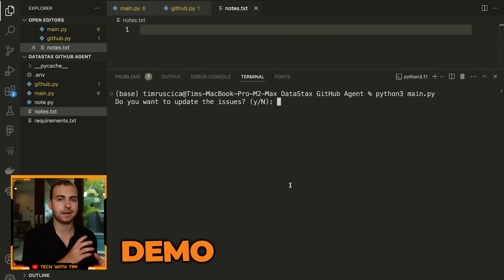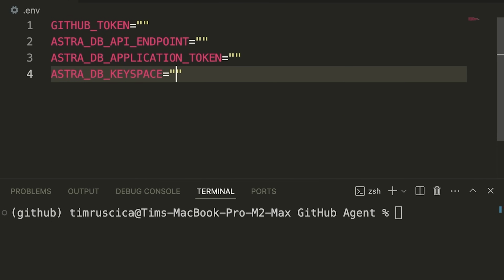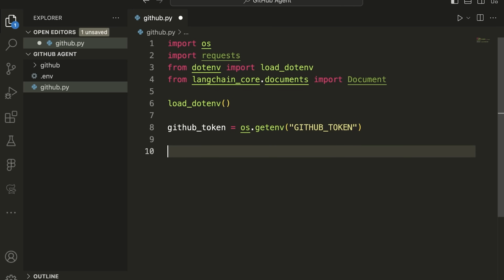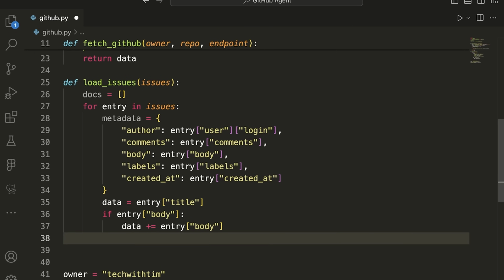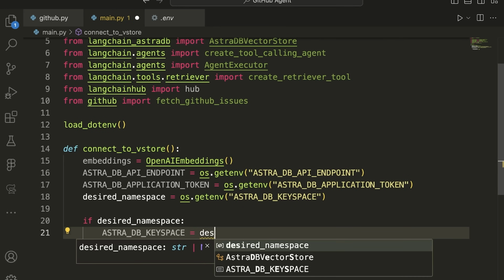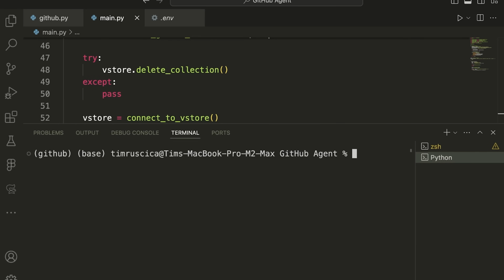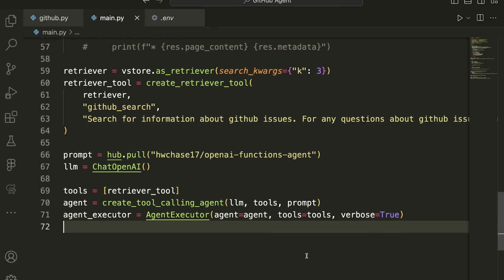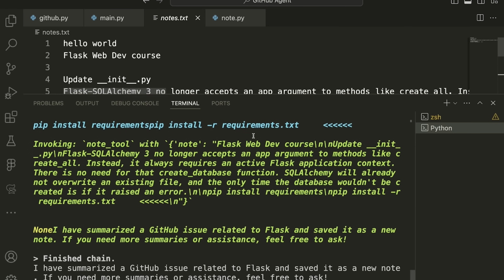Python AI Agent Tutorial - Build a Coding Assistant w/ RAG & LangChain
In this video, I'll be showing you how to build your own custom AI agent within Python using Retrieval Augmented Generation (RAG) and LangChain. Even if you're an intermediate Python user, this tutorial will be easy to follow as I demonstrate how to query information and then make an AI agent that acts as a coding or Github assistant in less than an hour.

If you want to land a developer job check out my program with CourseCareers

⏳ Timestamps ⏳
00:00 | Overview
00:32 | Demo
03:04 | Installation/Setup
06:13 | API Keys/Tokens
08:37 | Astra DB Database Setup
11:50 | OpenAI API Key
12:52 | Fetching GitHub Issues
22:43 | Connecting to a Vector Store Database (RAG)
29:15 | Adding Documents to The Vector Store
36:25 | Writing the Agent
43:06 | Creating a Note Tool
45:41 | Running The Agent